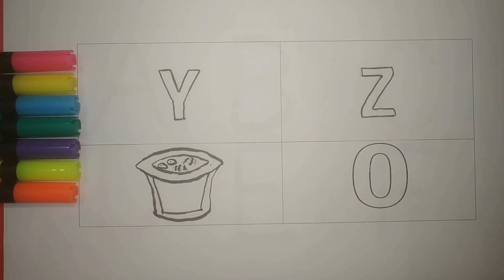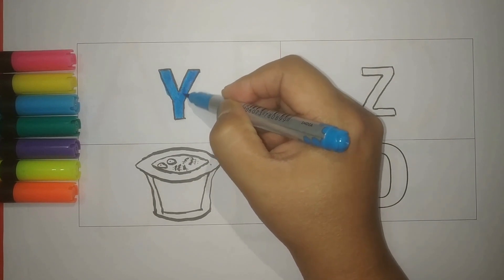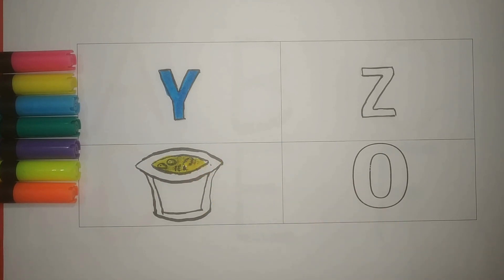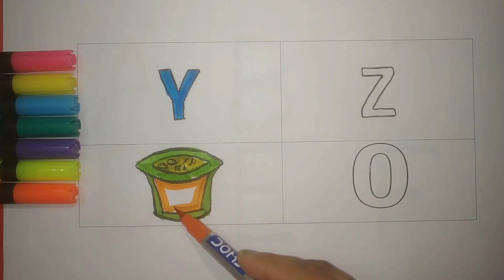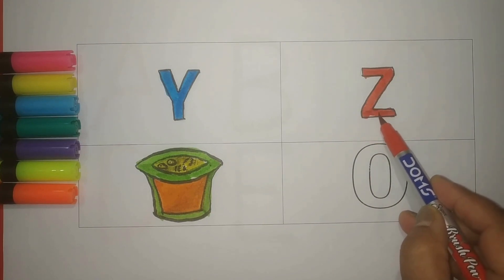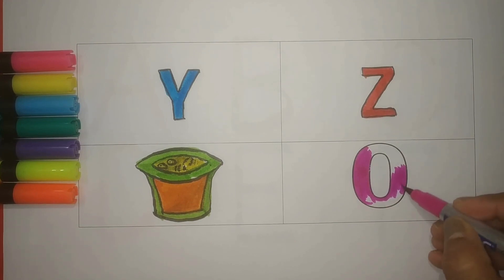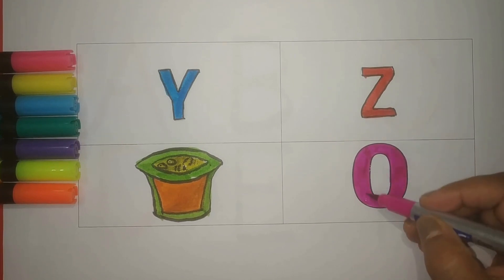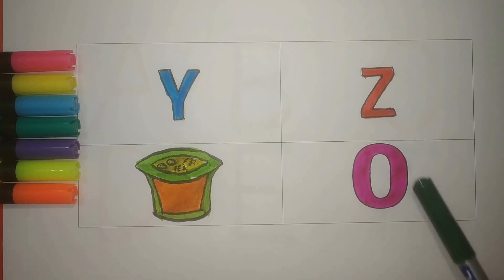abcd, a for apple b for ball, abc song, alphabets, abcd rhymes, phonics song, अ से अनार, abcd song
Your Query
abcd
abcd rhymes
abc song
colouring for kids
coloring
colours
alphabet
alphabets
abcdefghijklmnopqrstuvwxyz song
ABCDEFGHIJKLMNOPQRSTUVWXYZ
abcdefghijklmnopqrstuvwxyz
abc 123
color song
123 song
numbers song
abcd
abc song
abc
abcabc
colour
colours name
अ से अनार
abcde
abcdefg
abcd cartoon
abcd varnamala
english varnamala
english alphabet
kids alphabet
apple apple
abcd abcd
एबीसीडी
वर्णमाला
cartoon
Apple
abcd video
abcd a for apple
abc cartoon
abc abc
abcd 2022
abcd 2023
today abcd
english alphabets
letters
Letter case
phonics song
Preschool
abc cartoon
abc 123 song
123 abcd
nasheed kids
chunchun tv
ABC ANIK
Prinit
arabic alphabet
1234 song english
123 abc song
abc song video
chhoti abcd
b for ball
abcd colour
for  apple b for ball
learn abcd
alif baa taa
apple bommalu
abc education
abcd colouring
colours
abcd and rhymes
colour rhymes
Teach
Word
School
abc alphabet